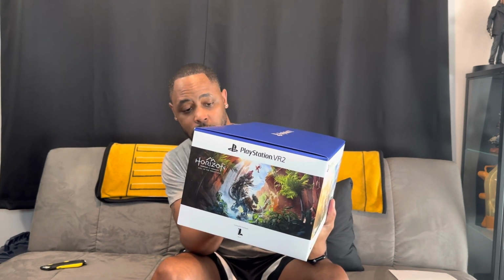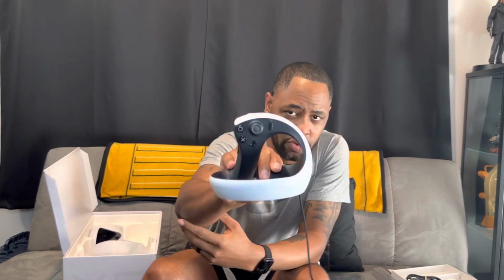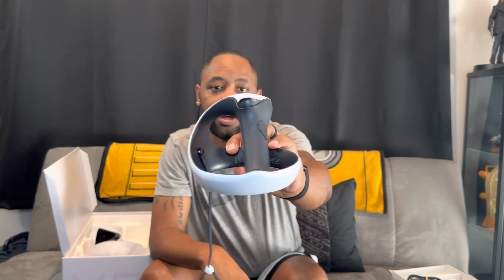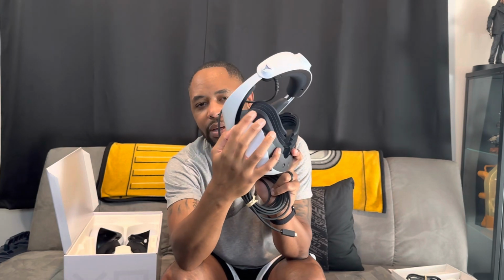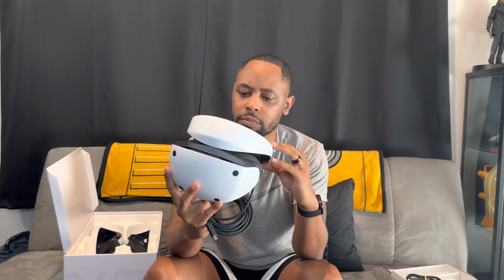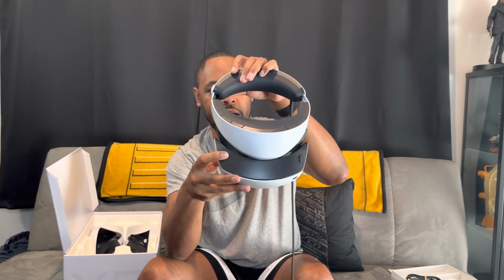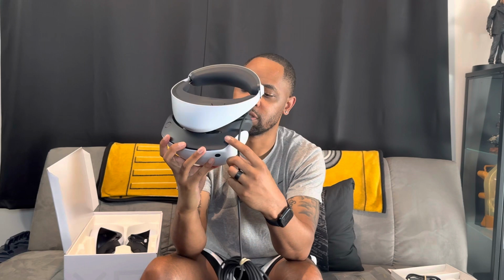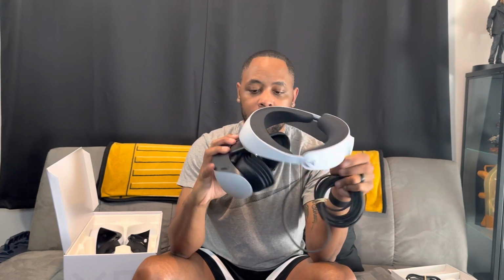PlayStation VR2 Unboxing